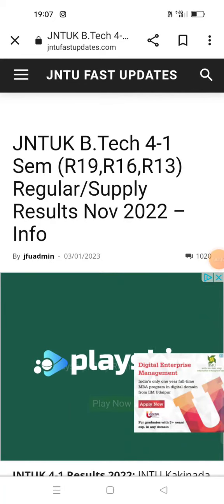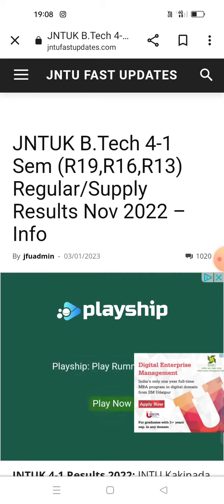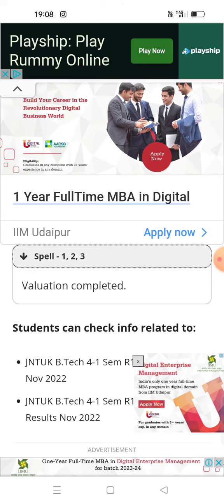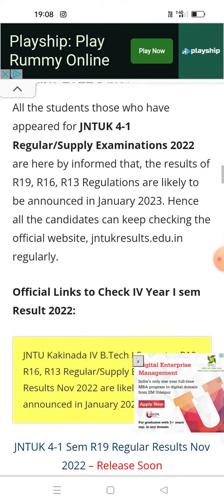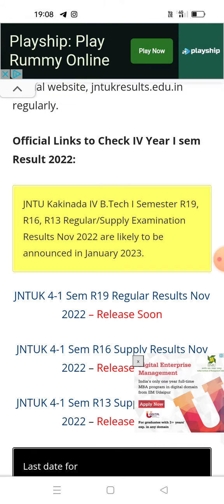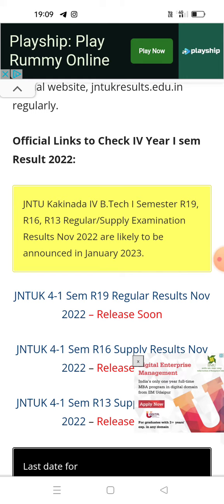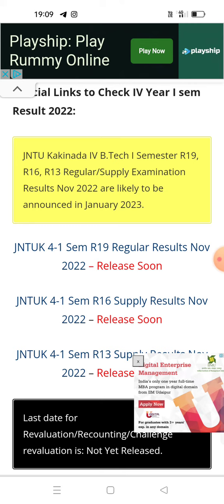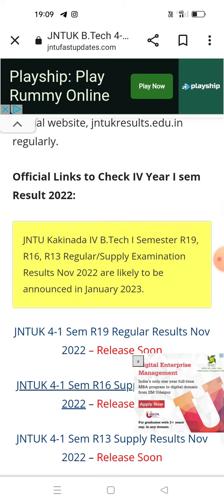jntuk btech 4-1 results update